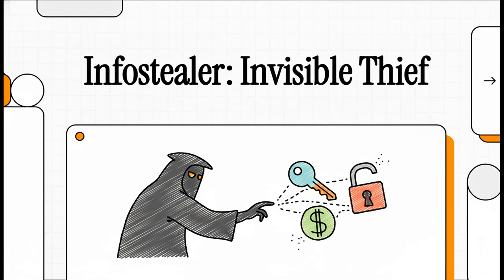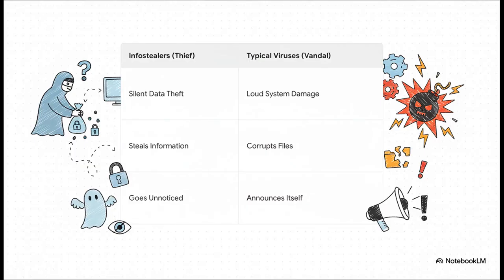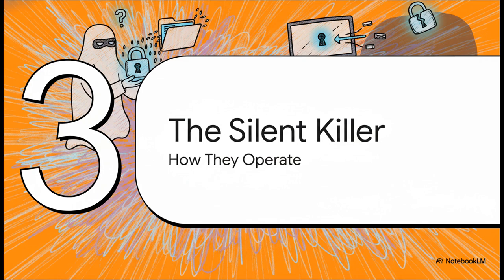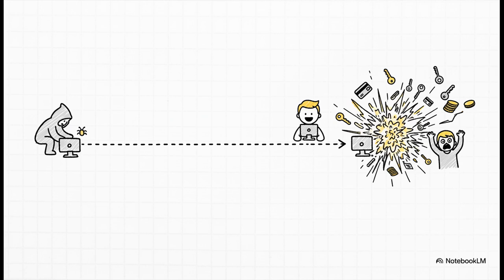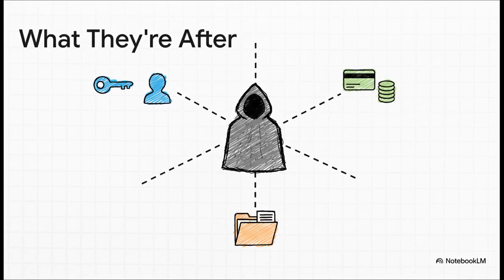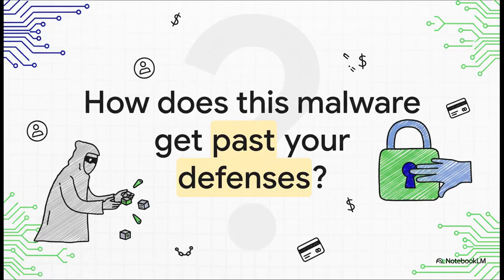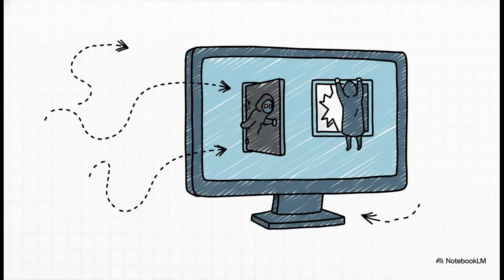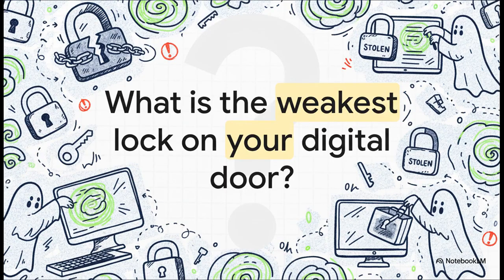Infostealer Malware: Identifying and Mitigating the Sophisticated Threat to Critical Digital Assets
This document explores the hidden dangers inherent in infostealer malware, a sophisticated form of threat that goes beyond typical viruses. Unlike malicious code designed solely to damage systems, infostealer malware is purpose-built to snatch the most valuable data, specifically targeting critical digital assets such as login credentials, financial data, and personal files.
Infostealers make personal data vulnerable in breaches and have been identified as the "culprit" in recent real-world data compromises. A key feature of this threat is its "silent killer" aspect; victims often remain unaware that they have been compromised until their data has already been stolen or is actively being used.
The analysis provided is essential for safeguarding digital lives. It details how infostealer malware operates, reviews the crucial aspects of the Attack Vector (how these threats infiltrate systems), and offers critical information aimed at empowering users and entities to build an impenetrable fortress around their digital assets